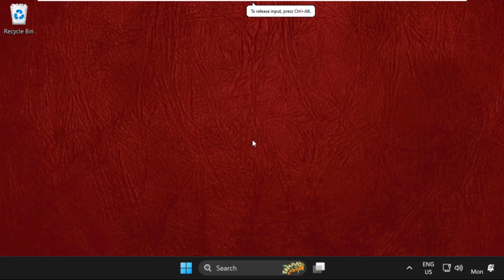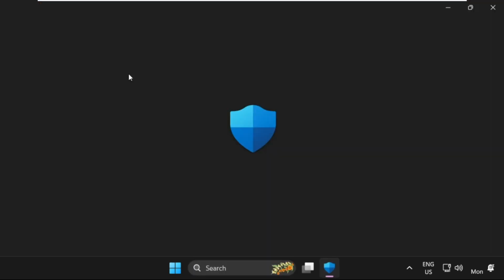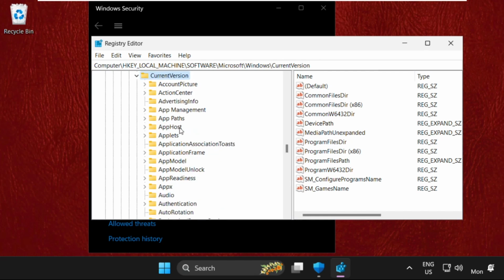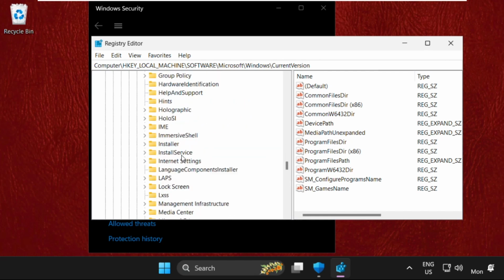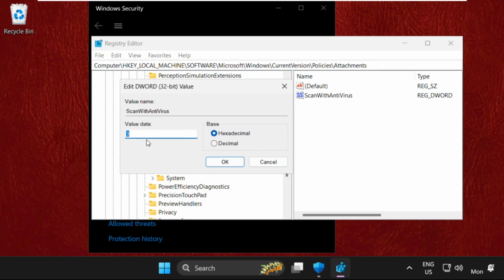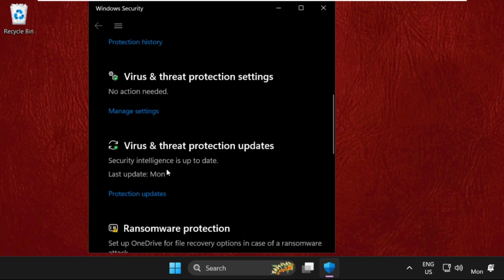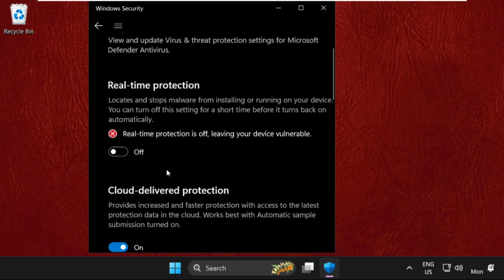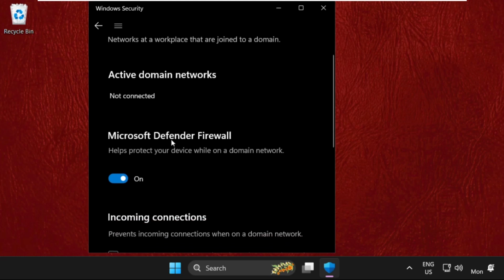How to Fix Failed Virus Detected Windows 11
This video will show you How to Fix Failed Virus Detected Windows 11
Have you ever seen an error message that says "failed - virus detected" while downloading files in Chrome? When Chrome or Windows Defender detects a virus in a potentially harmful file you're downloading, this happens. As a result, the download is halted and this error message is displayed to prevent your computer from becoming infected. lets learn How to Fix Failed Virus Detected Windows 11